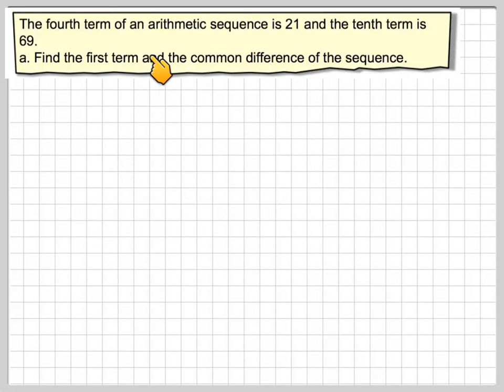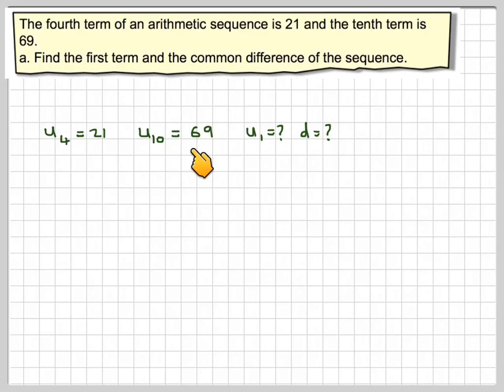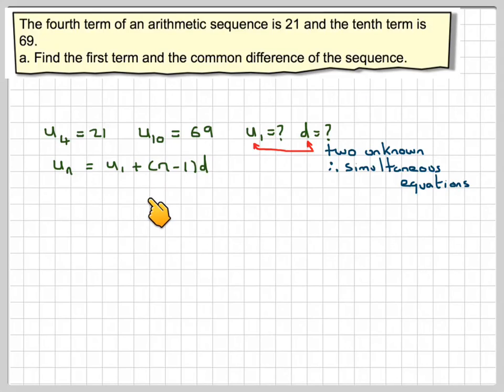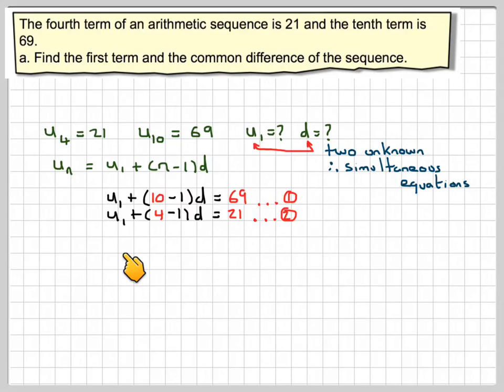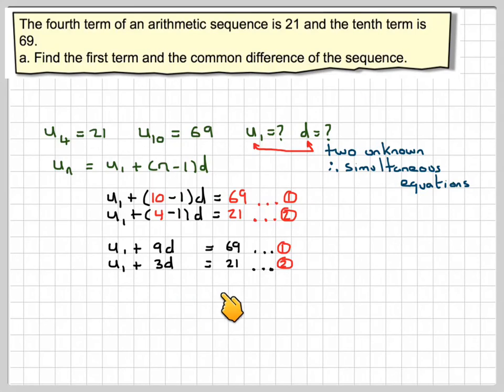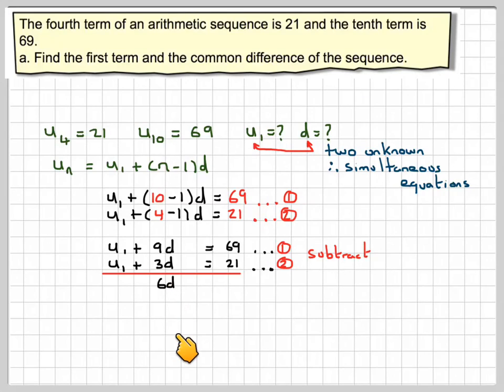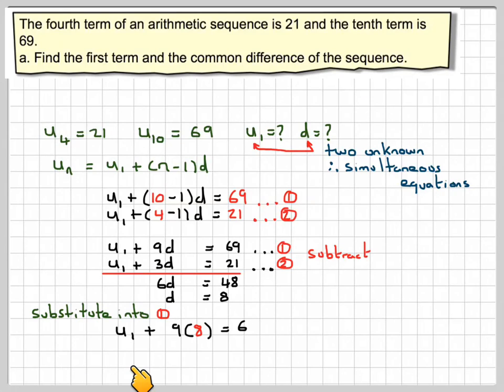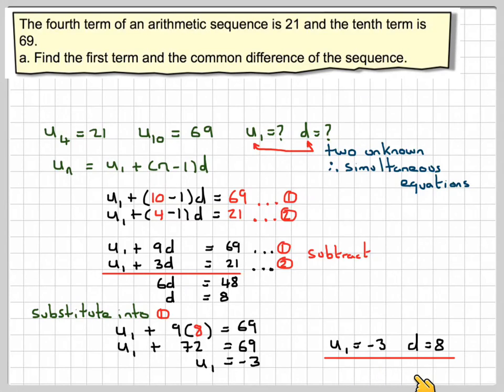3.1 Finding the first term and common difference of an AP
This video screencast was created with Doceri on an iPad. Doceri is free in the iTunes app store. This video is part of a course for IB Standard Level Revision.
iPad, iPod or iPhone Users and iTunes U